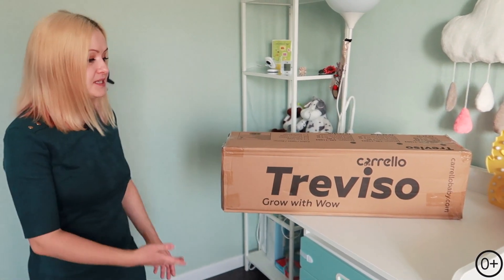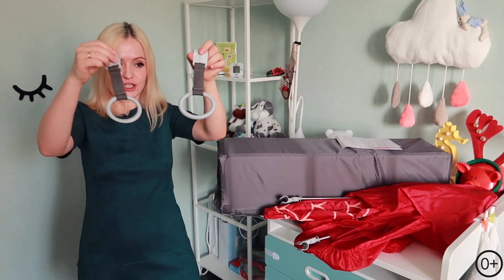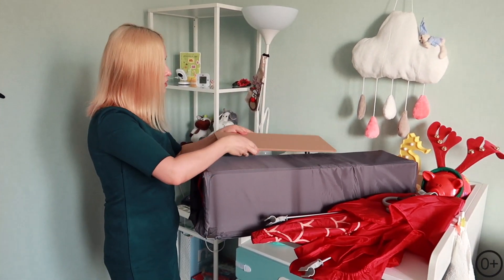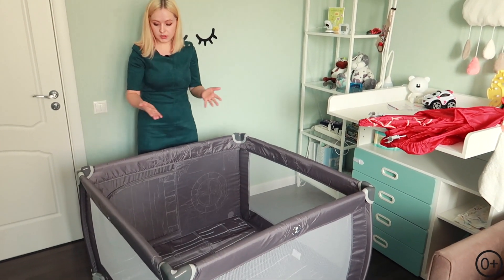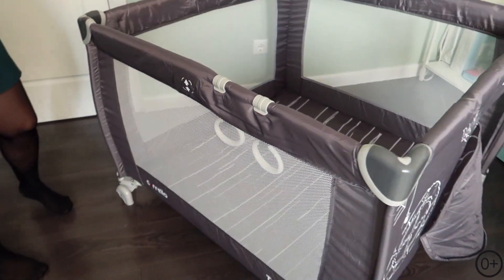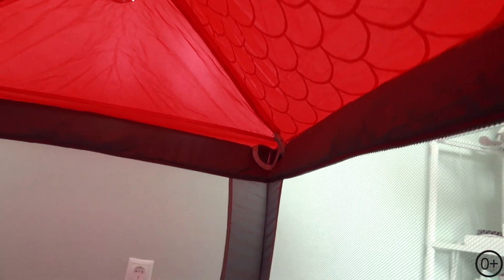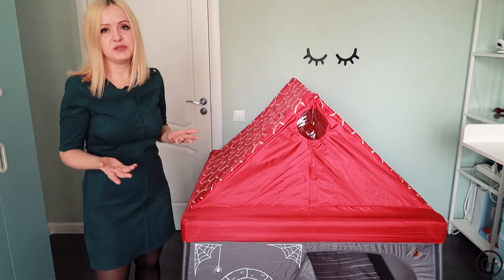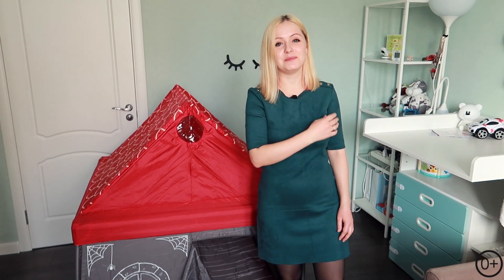ДЕТСКИЙ МАНЕЖ CARRELLO TREVISO ДЛЯ БЕЗОПАСНЫХ ИГР ДОМА И НА ПРИРОДЕ. ЭКСКЛЮЗИВНЫЙ ОБЗОР. 0+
В этом обзоре я вместе с вами соберу детский манеж с крышей Treviso от Carrello. Покажу вам его со всех сторон и поделюсь своими впечатлениями. Этот обзор эксклюзивный, поскольку на YouTube еще нет обзоров на манеж Treviso.